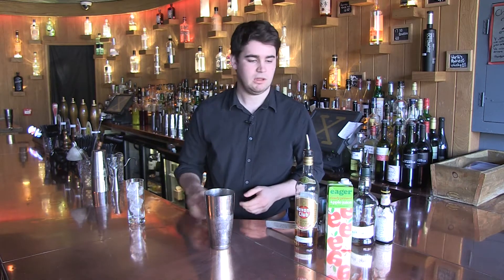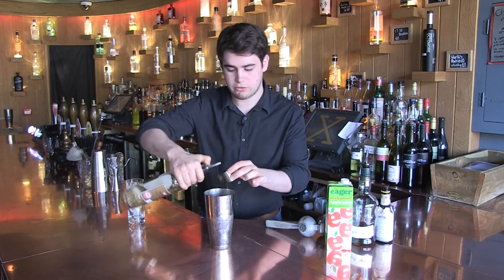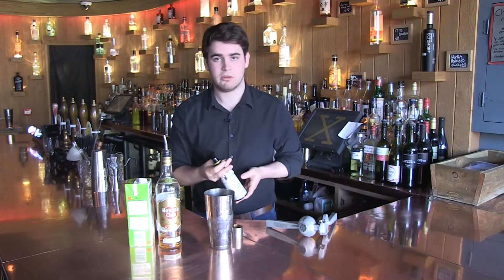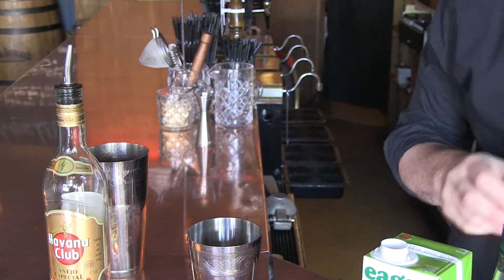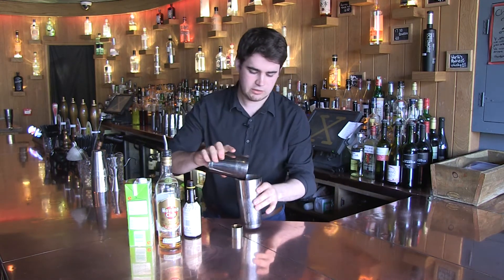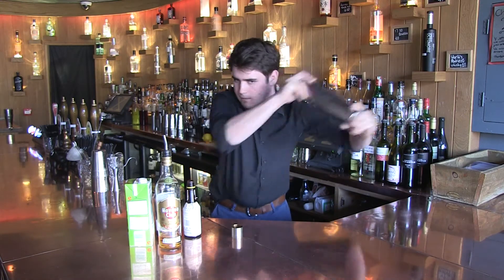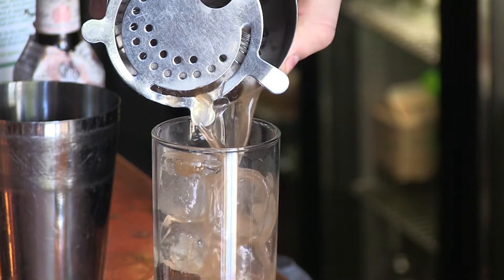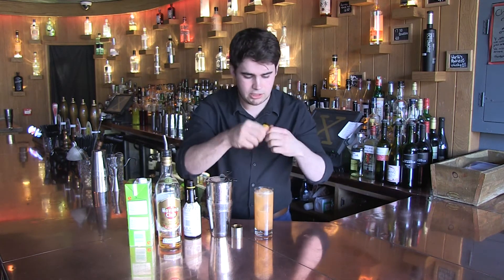How to make the cocktail Rum Forrest Rum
Richard from the Ten Bells in Norwich shows you how to make the cocktal Rum Forrest Rum.